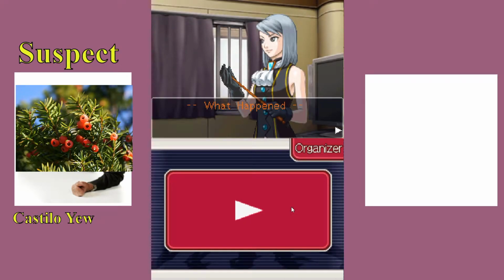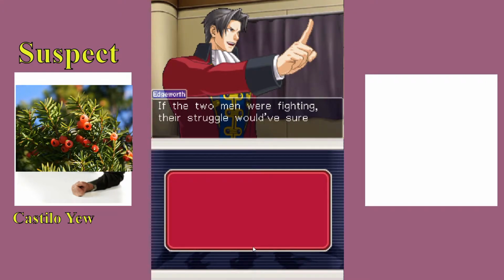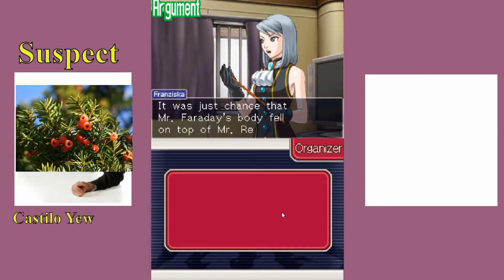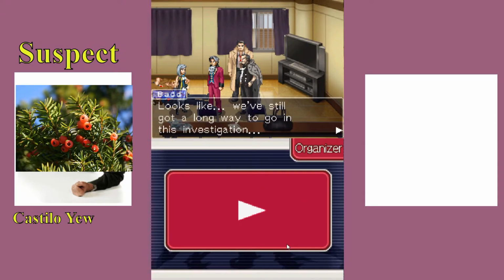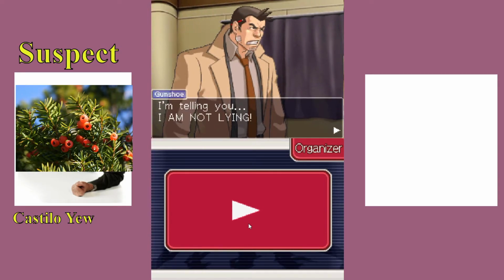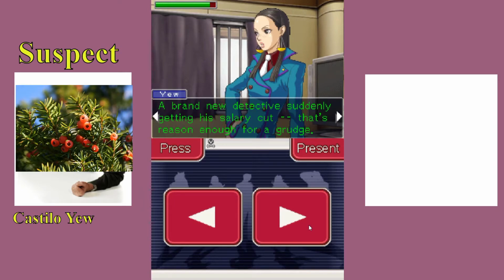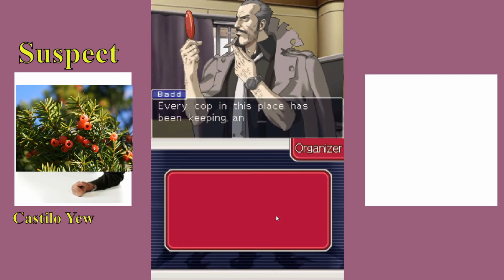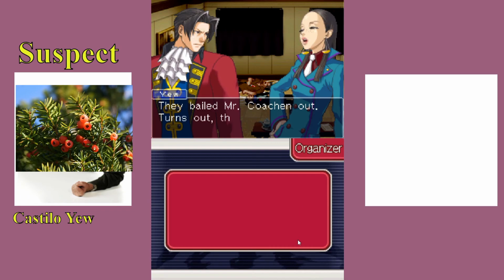Ace Attorney: Investigations - Time To Throw Verbal Hands With a 14 Year Old [16]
Sixteenth episode of my first ever play through of Ace Attorney Investigations. Originally streamed on my twitch. Sorry Fransizka but I show no mercy.